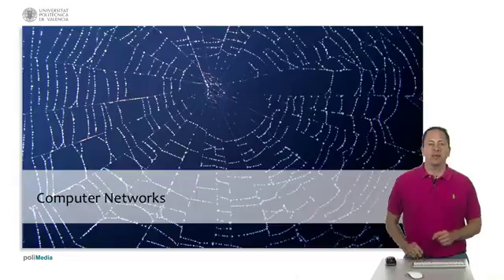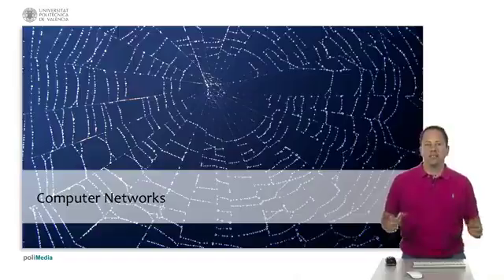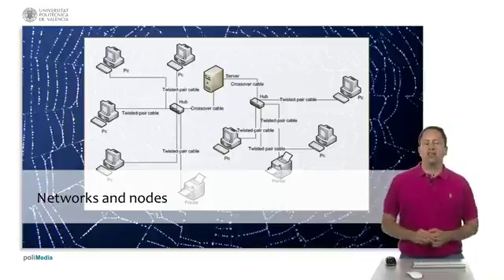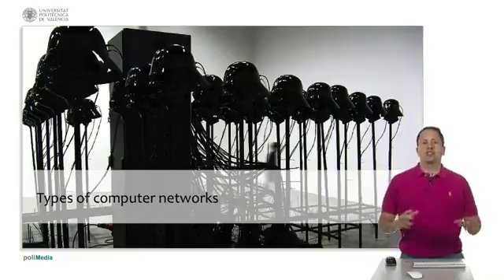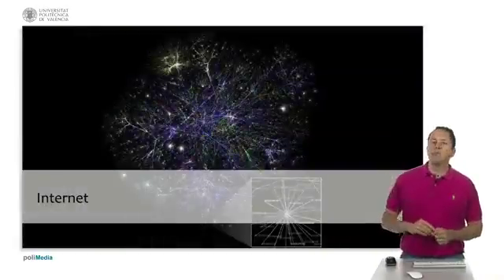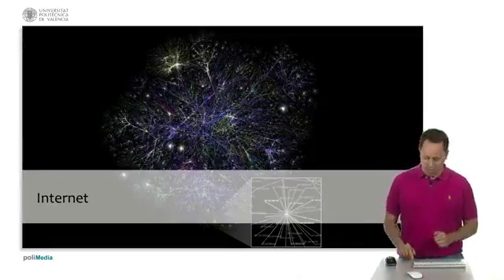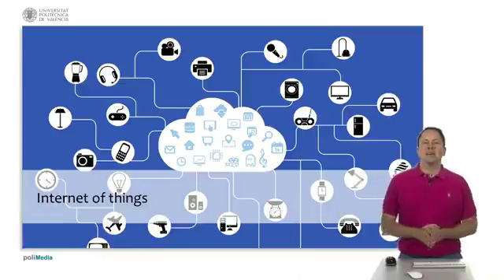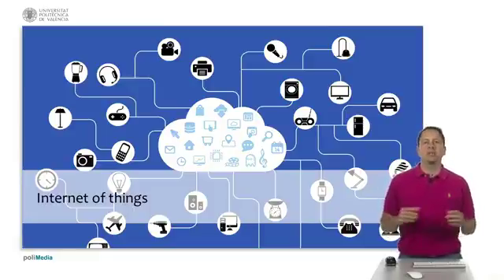It professional computer hardware(19)